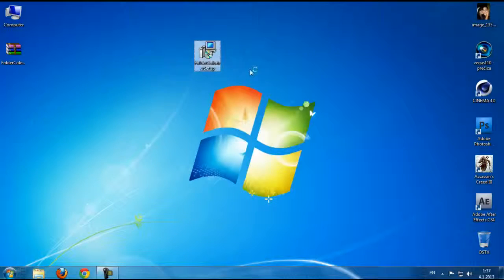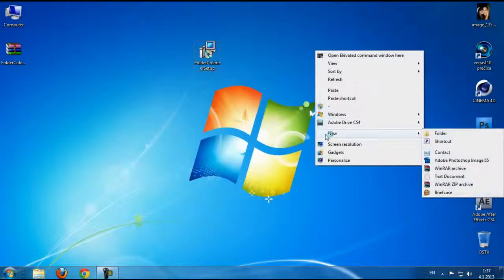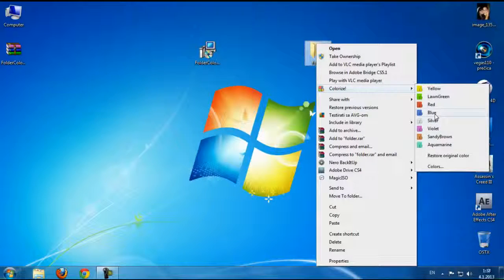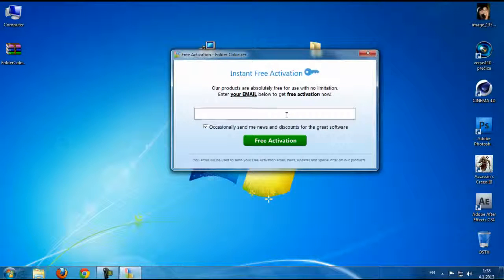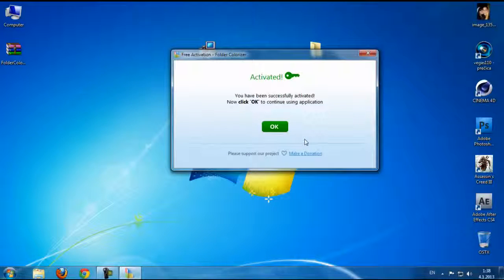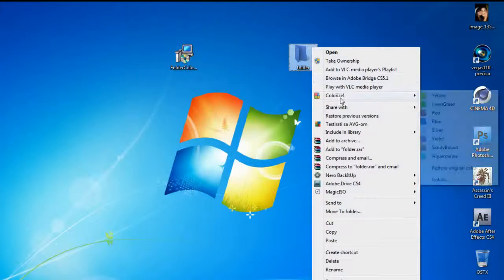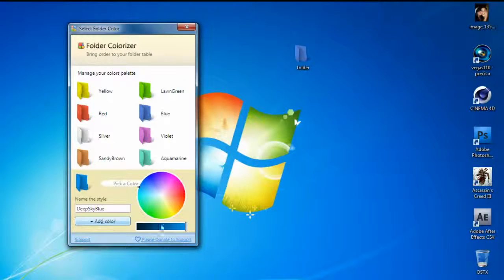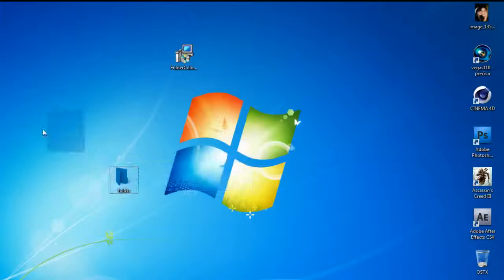How to change folder color In All Windows XP , 7 , 8 , 8 1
Friends Here i Telling You How We Change The Color of Folder In windows friends all knows that colored folder Looks Great And Today Tell You How Can We Do it